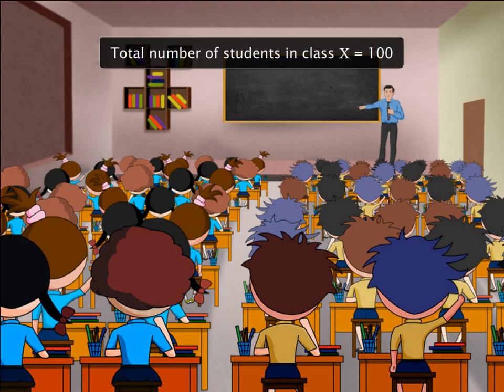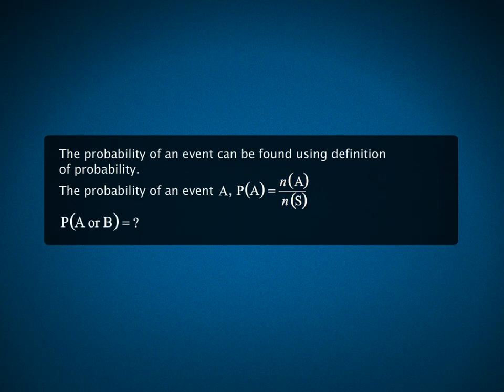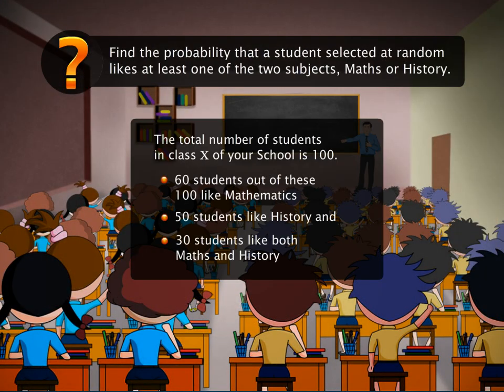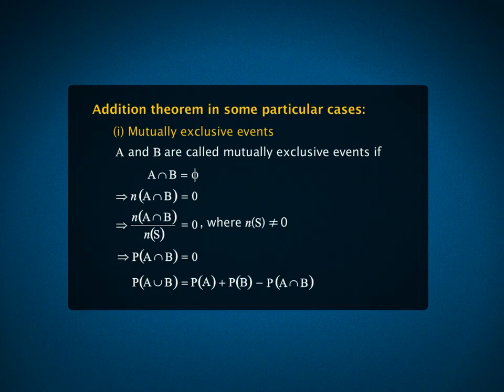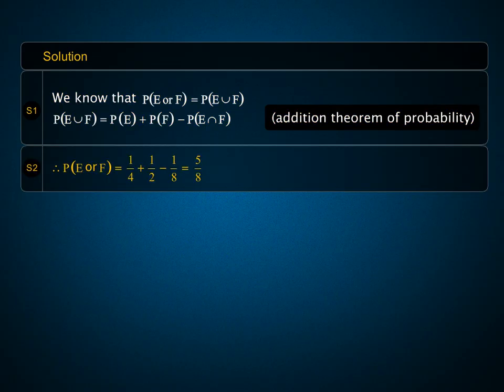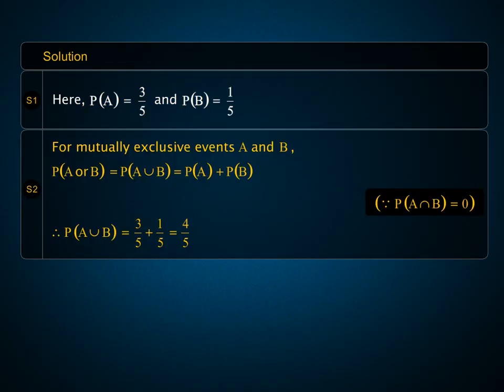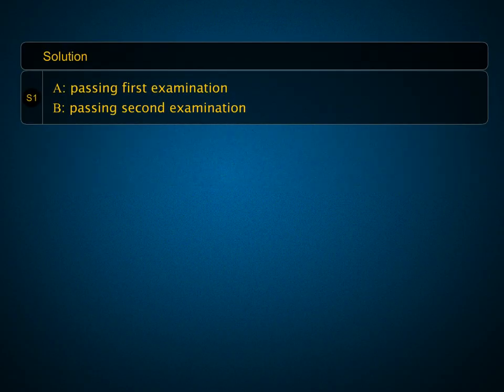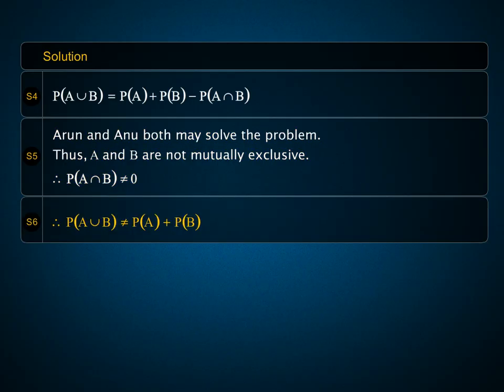Addition Theorem of Probability Class 11 and Class 12 Explained the Best with Interactive Examples!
Understand the Addition Theorem of Probability in the simplest and quickest way!
In this video, you’ll learn how to apply the addition rule to find the probability of events like A or B, including both mutually exclusive and non-mutually exclusive cases.

Perfect for Class 10–12 students, competitive exams, and anyone looking to strengthen their foundation in probability.

✨ What this video covers:

What is the Addition Theorem of Probability?

Mutually exclusive vs non-mutually exclusive events

Easy solved examples

Common exam mistakes & quick tips